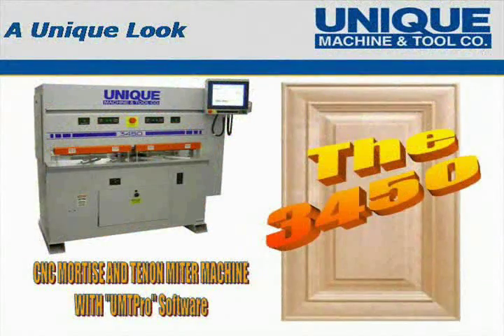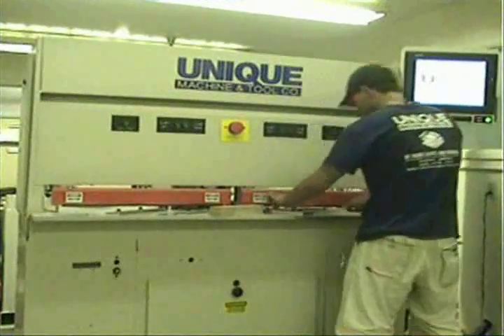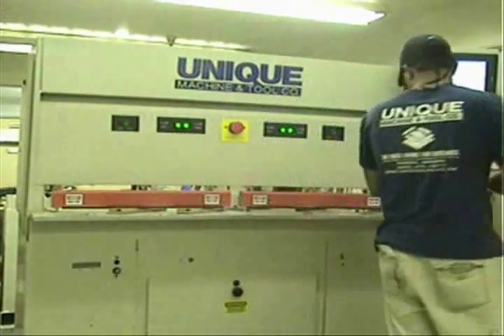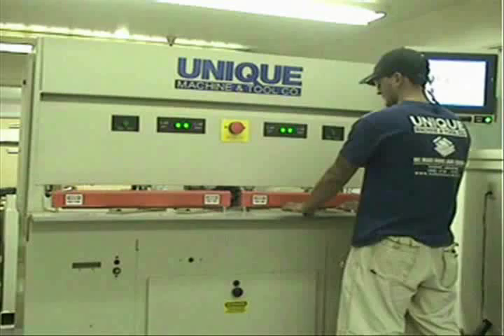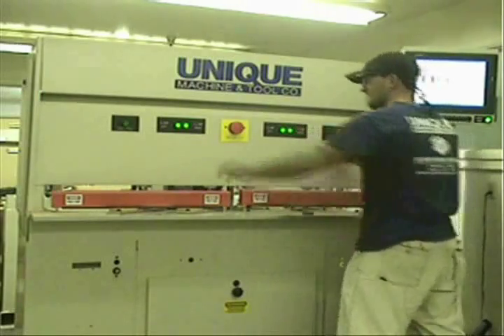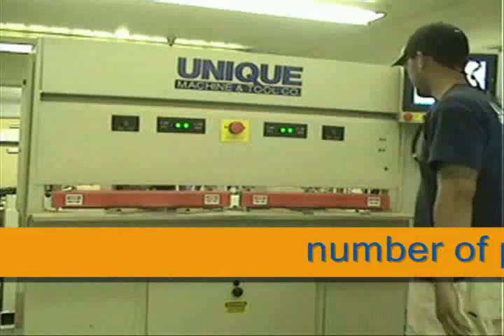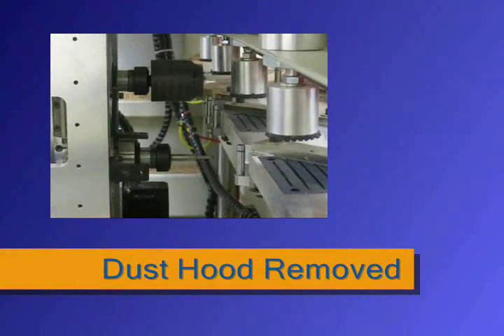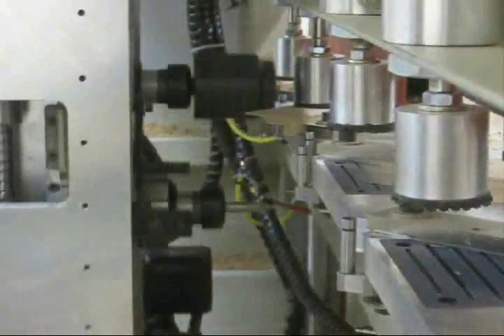3450 Mortise Tenon Miter Machine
Unique Machine & Tool - Model 3450 CNC Mortise and Tenon Miter Machine has the ability to shape Tenons and Router Mortise joints quickly and precisely with 4 Zone pendulum processing system and user-friendly software.